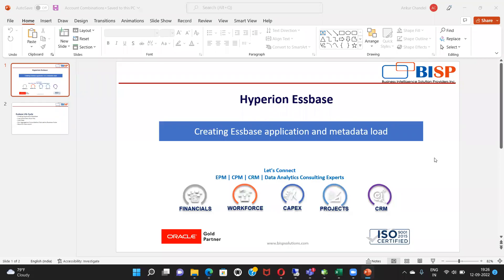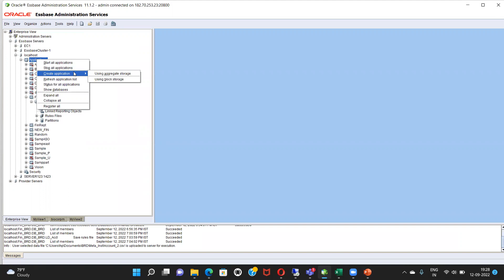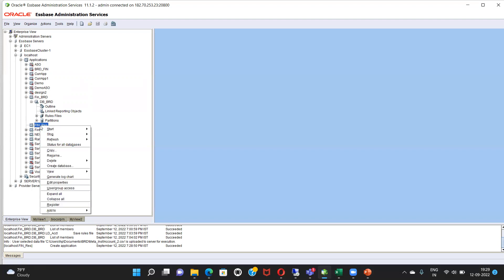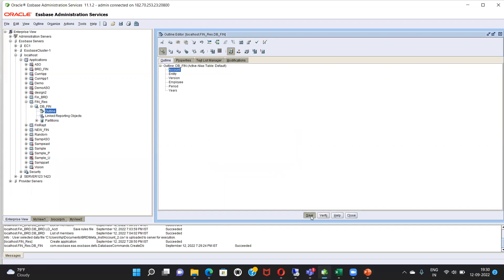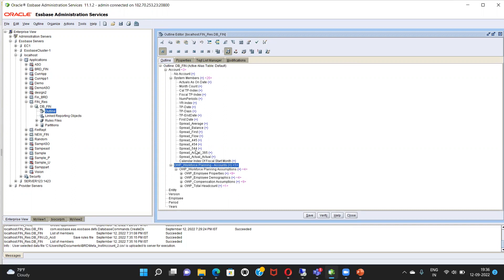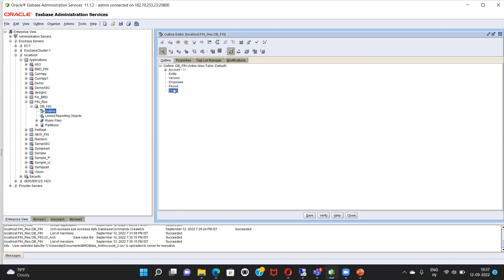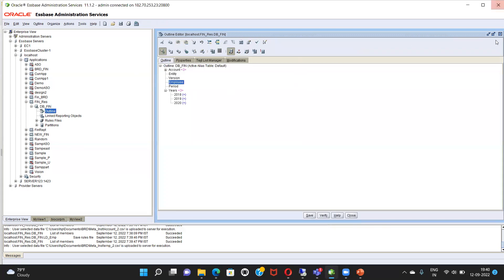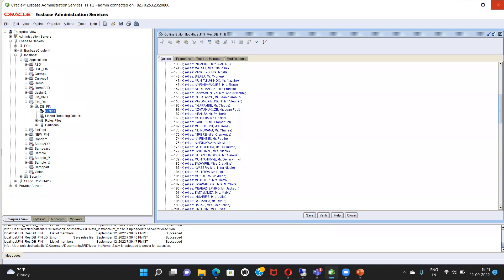Essbase Beginner's Series Creating Workforce Essbase Cube | Oracle Essbase Basics | Essbase BISP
In this video tutorial, we will explain step-by-step Essbase Beginner's Series Creating Workforce Essbase Cube.